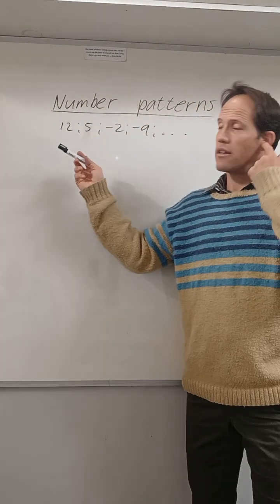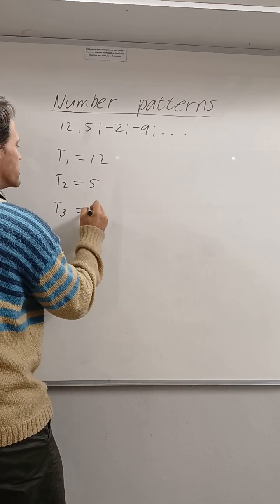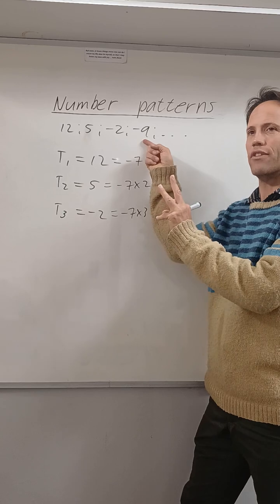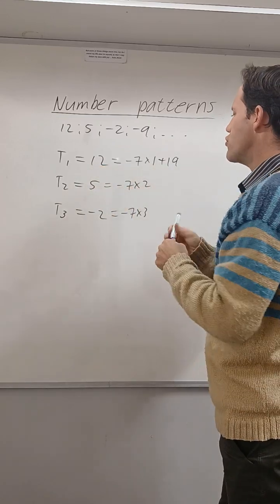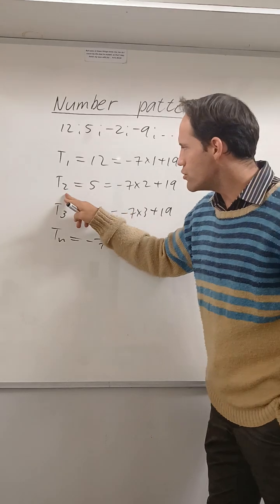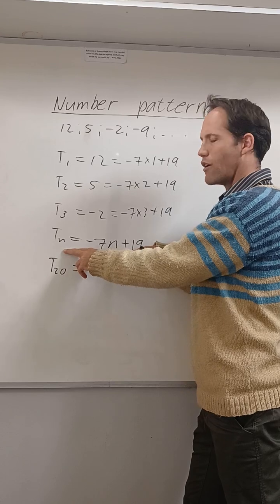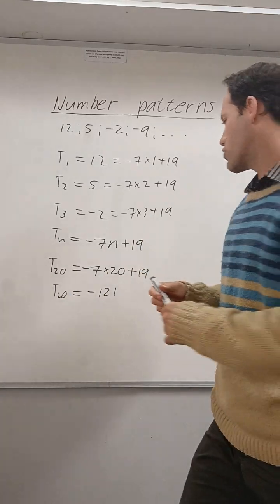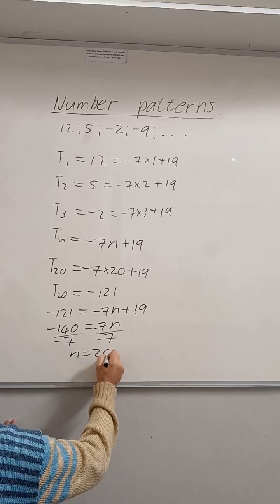Grade 8-10 Maths: Linear patterns